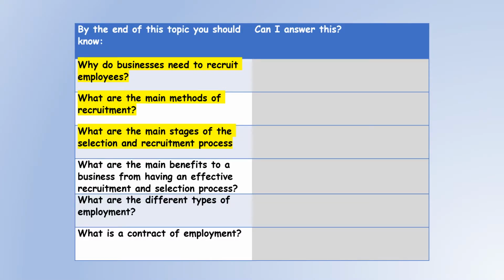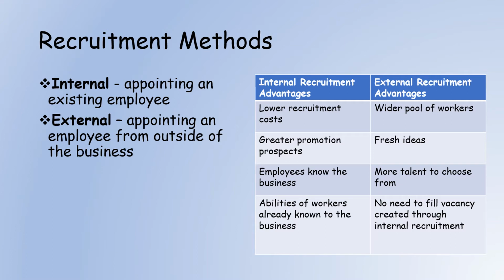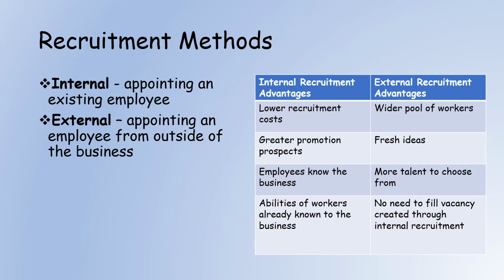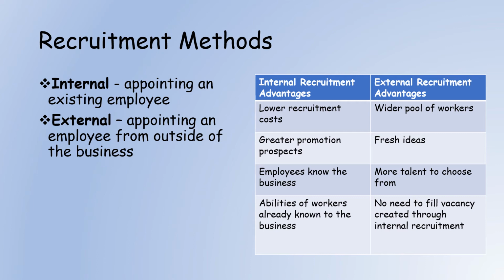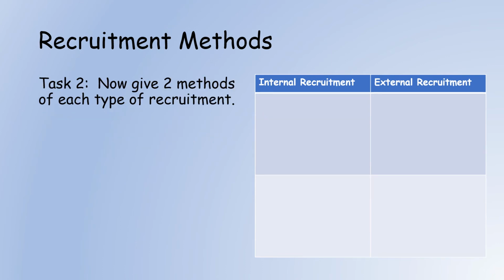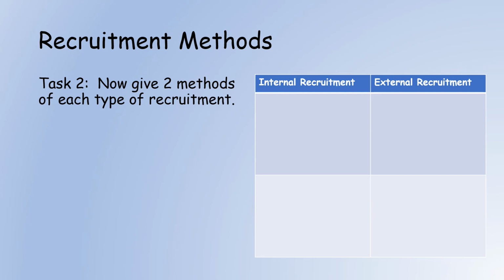4 2 1 Recruitment and Selection of employees narrated